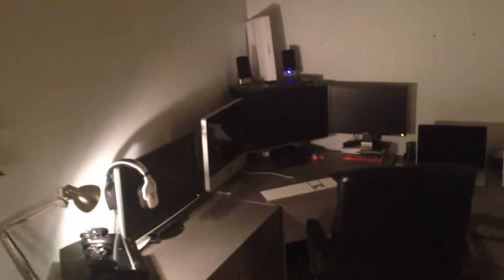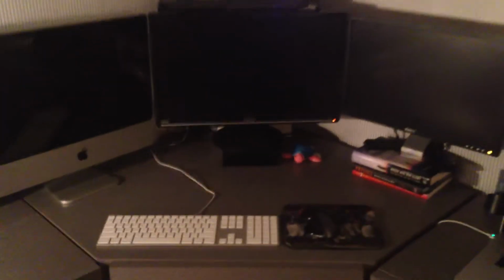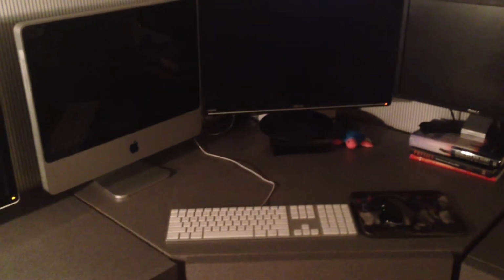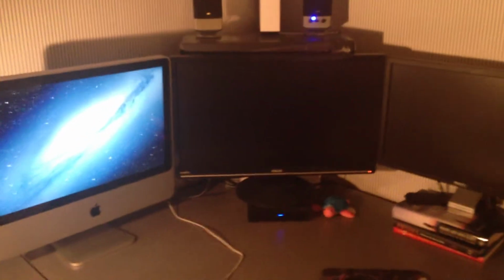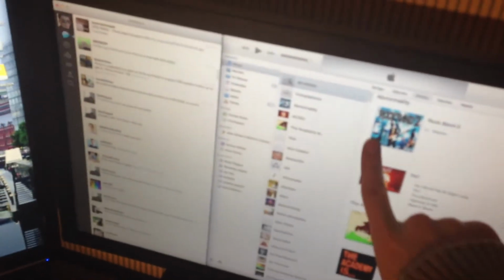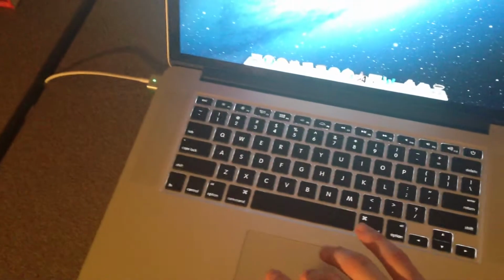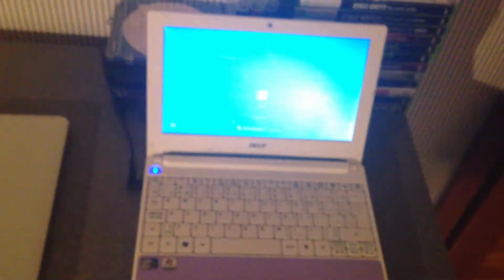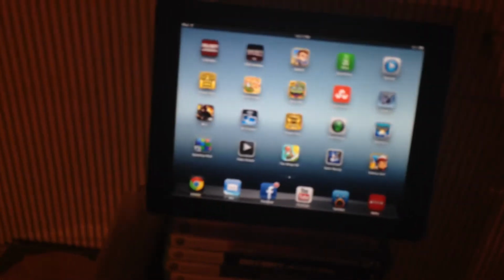Tech Room Tour - January 2013